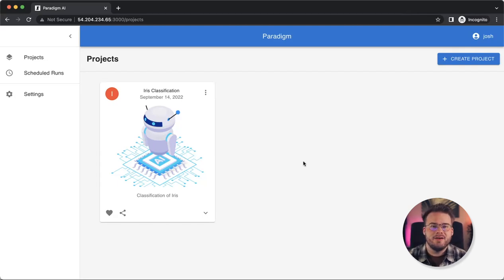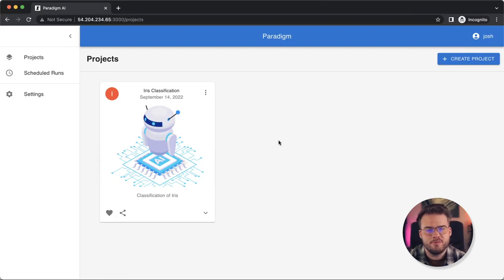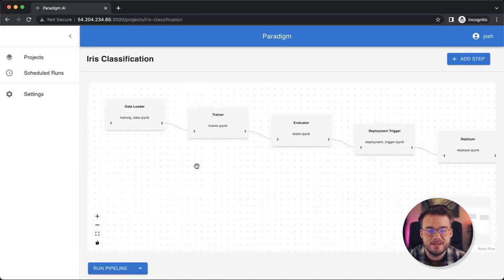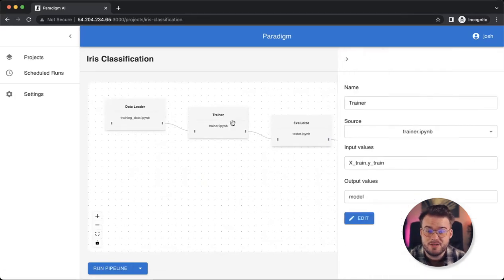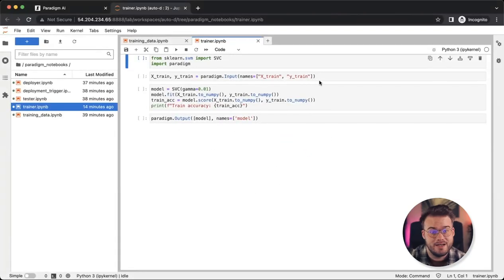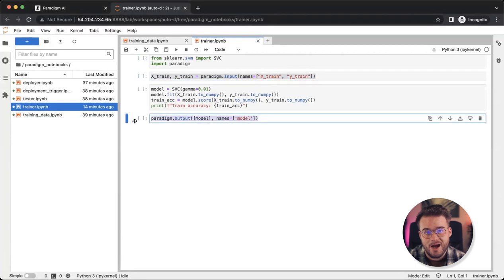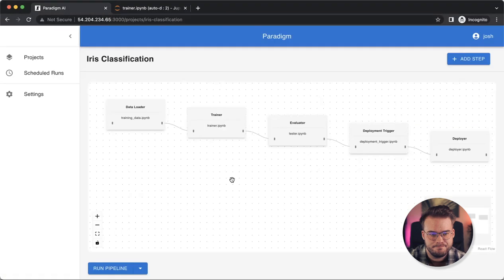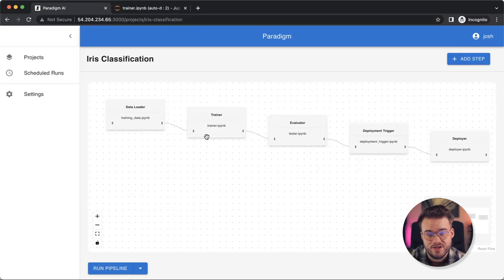Paradigm MLOps Platform Demo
This is the demo for Paradigm AI's MLOps platform